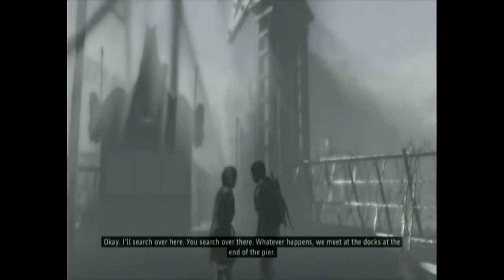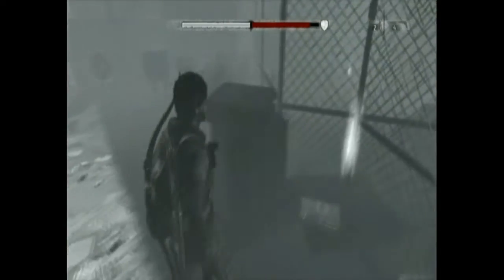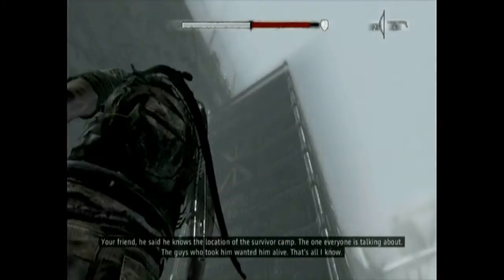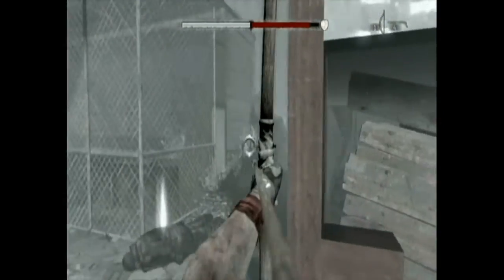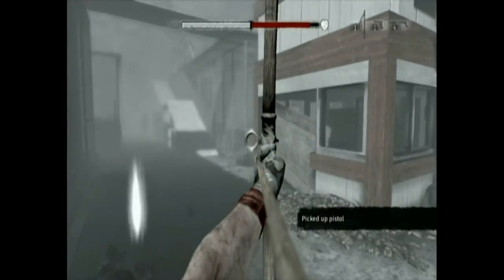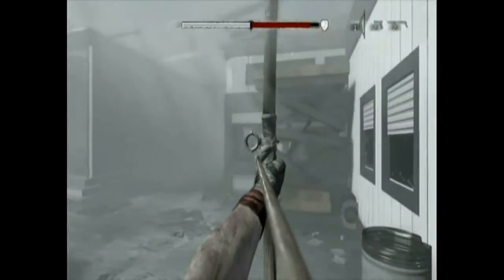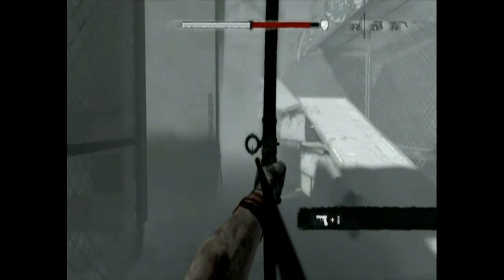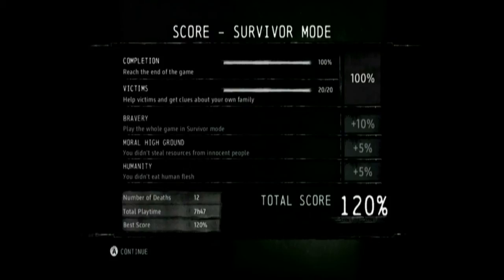I Am Alive - Survivor 100% Completion - Episode 21: The Pier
This is a full guide on how to complete the game I Am Alive in one playthrough on Survivor mode.  I'll be showing you how to get all of the achievements/trophies and how to get through the levels getting the most items.